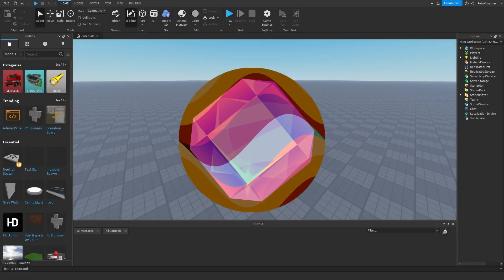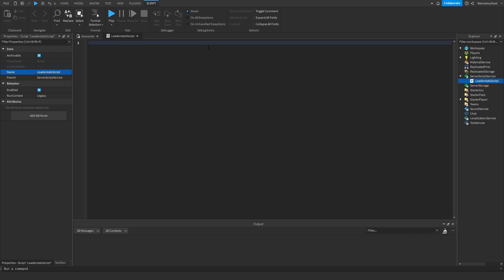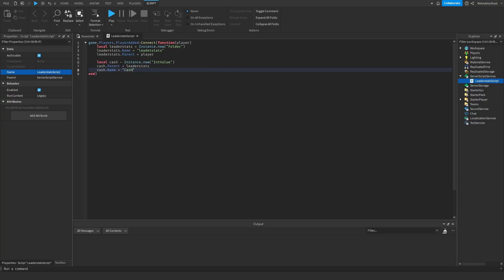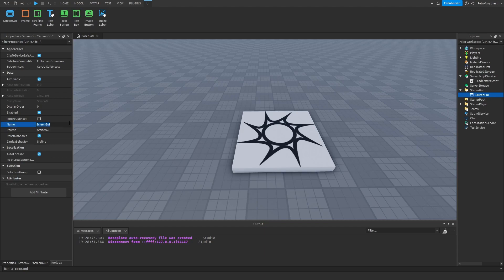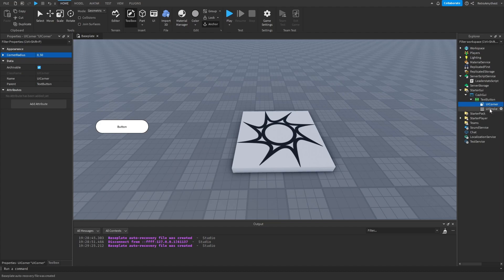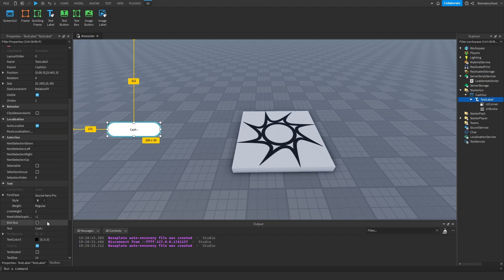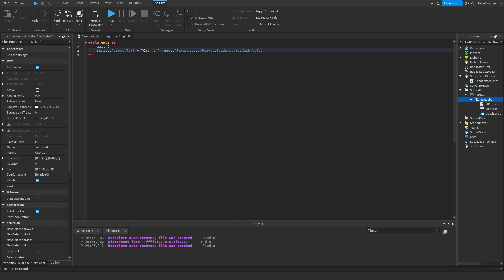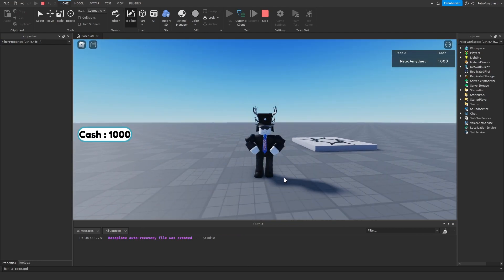How to make a GUI DISPLAY LEADERSTATS in ROBLOX STUDIO!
In this video I will be showing you how to make a GUI DISPLAY LEADERSTATS in ROBLOX STUDIO!

🟢CHAPTERS🟢
None